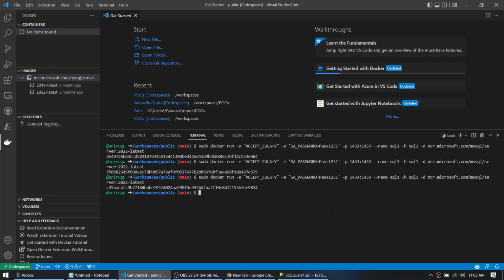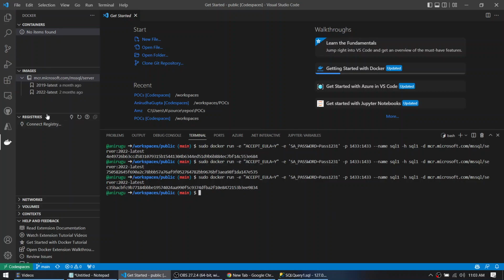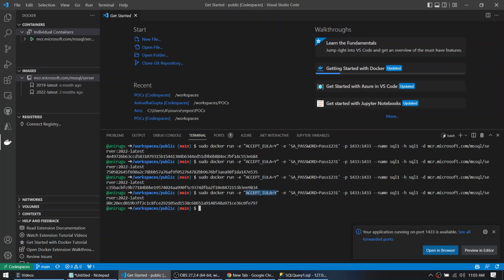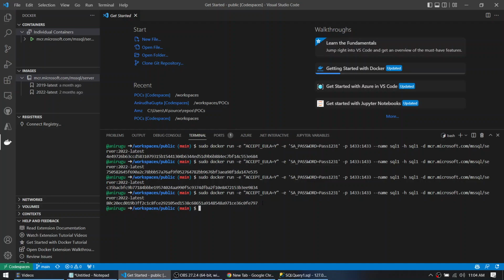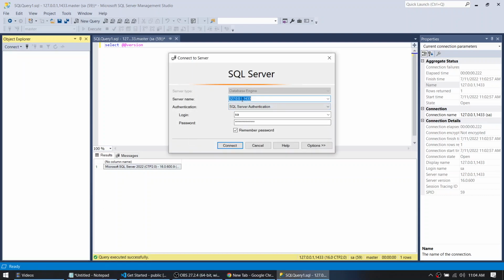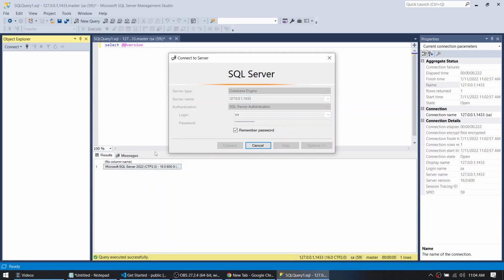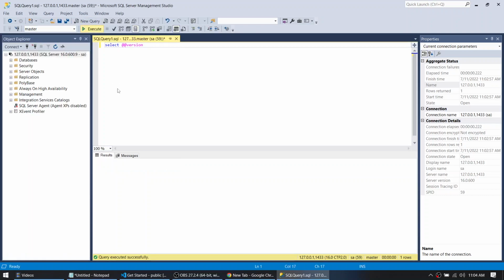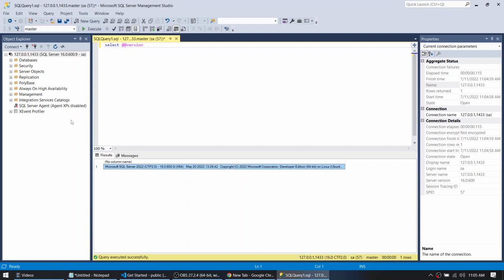Using SQL Server from Docker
In this video, I will show you the easiest way to use SQL Server without spending time on installation, configuration, etc.

Even if you broke SQL Server, just drop the container and create a new one.

Use these commands to build the container for SQL server

sudo docker run -e "ACCEPT_EULA=Y" -e 'SA_PASSWORD=Pass1231' -p 1433:1433 --name sql1 -h sql1 -d